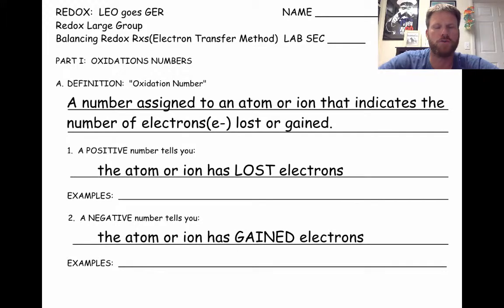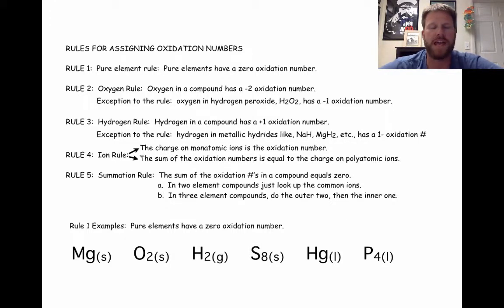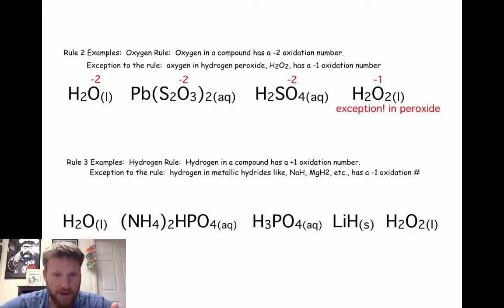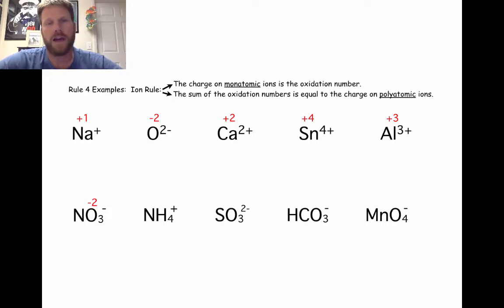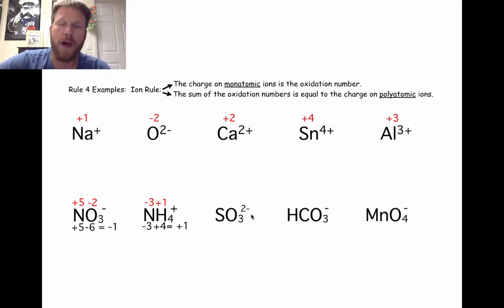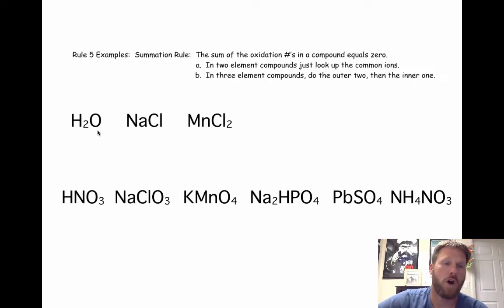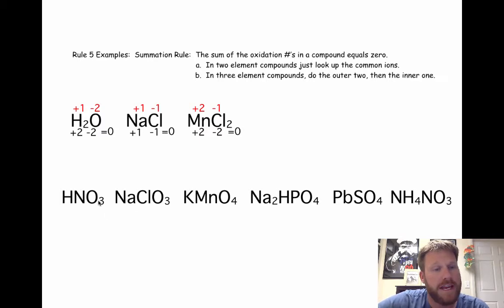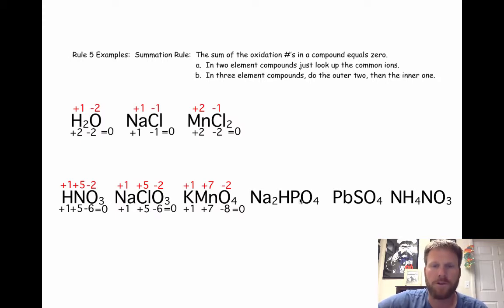Oxidation Numbers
Learn the rules for assigning oxidation numbers.